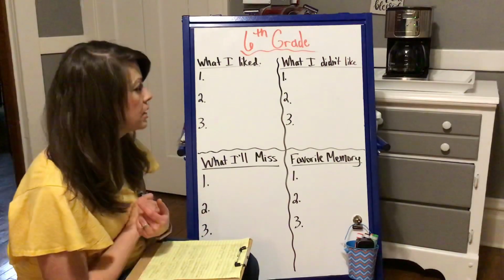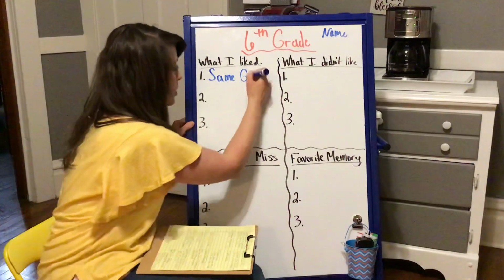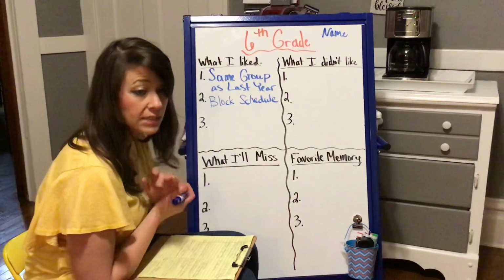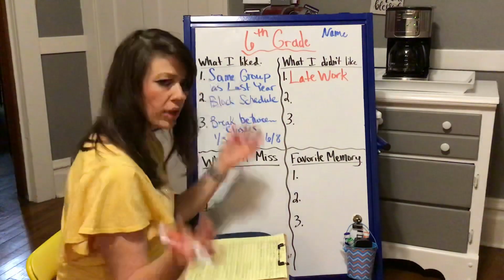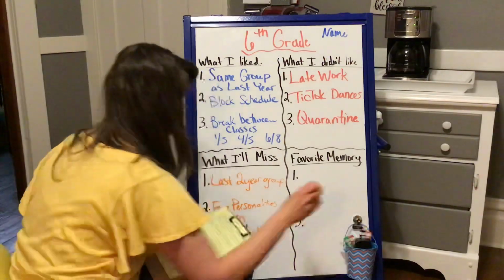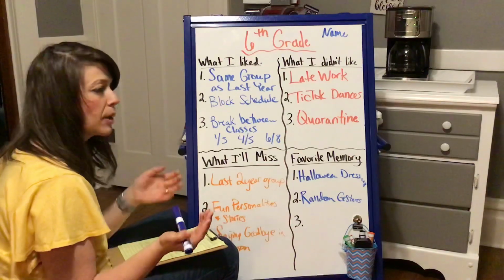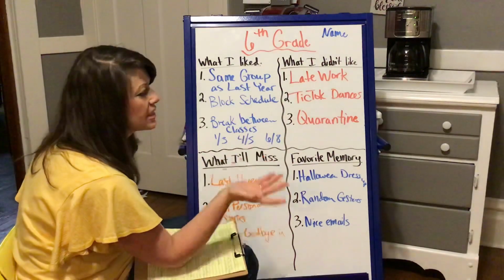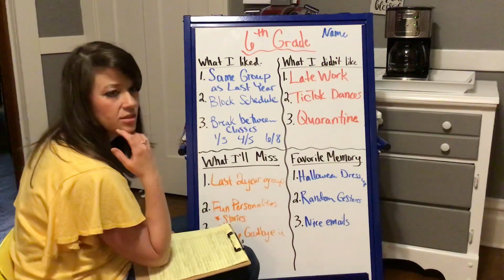6th Grade Wrap up Activity